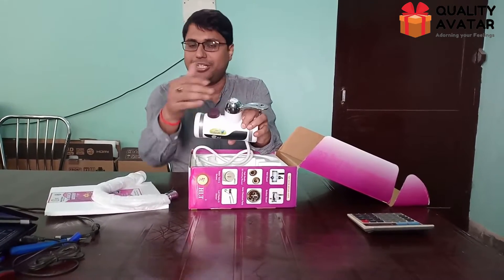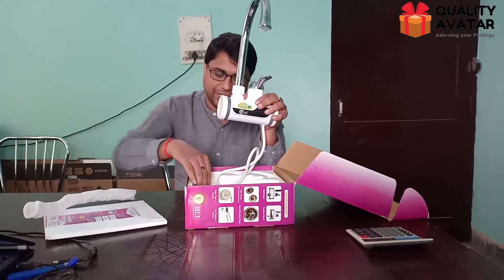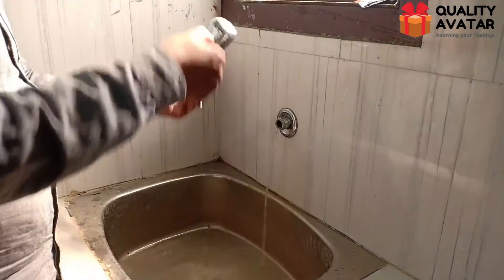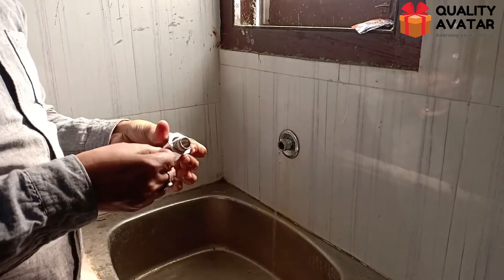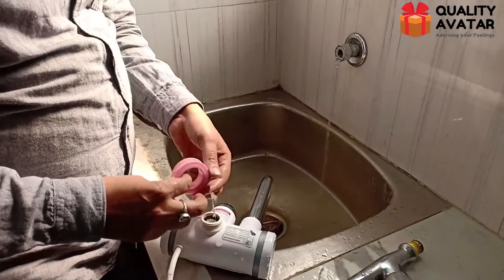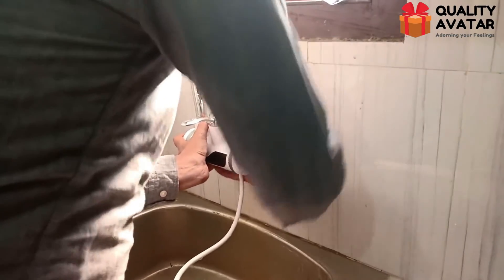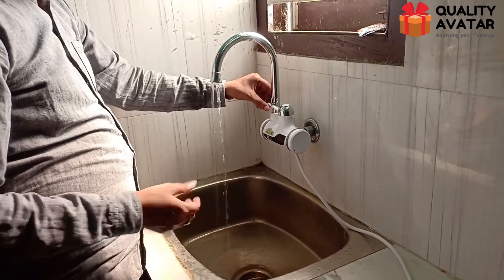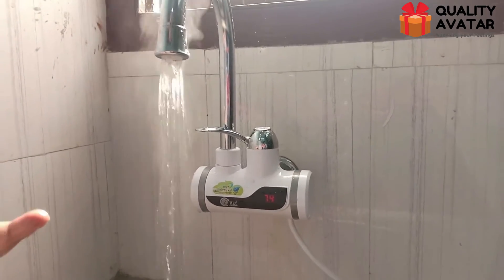Premium Mini Water Geyser Installation Process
We are providing Premium Mini Water Geyser with the feature of 3 Seconds hot water facility having digital display to show temperature. Power - 3Kw. Temperature will be 30 Degrees to 60 Degrees within 3 sec. Abs Engineering Plastic. It have High temperature resistant There is not an easy task To Burst High Shape Stability Strong Anti-Stamping. Uv Radiation also included. So That The Product Is Not Easy To Aging & Security Is More Durable And Lasting. Fast Heating is the key point with amazing Temperature Protection. Eliminate Dry Burning, It Can also Rotate At 360 Degrees.